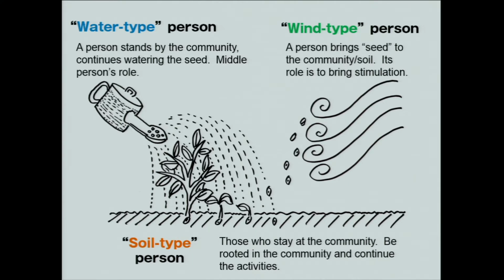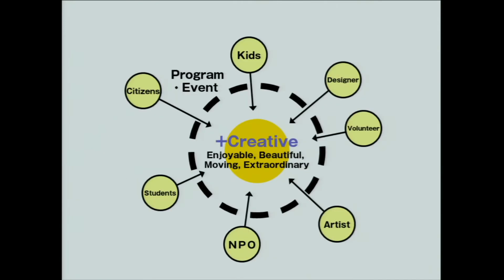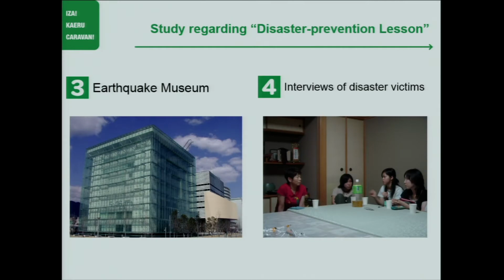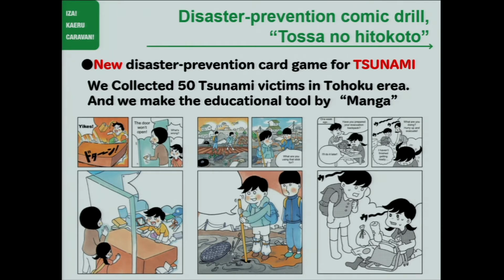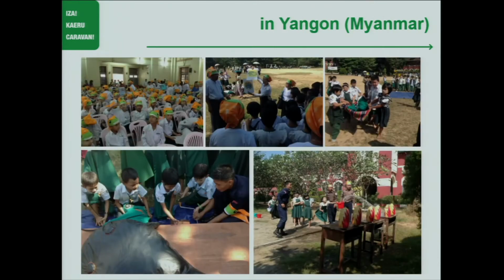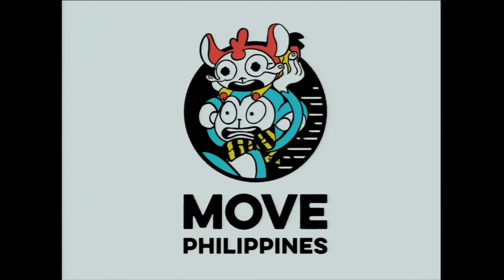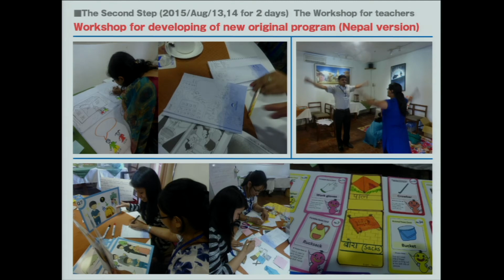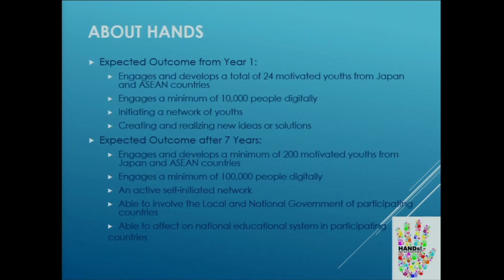【ICF2015】Hirokazu Nagata - Future in Asia: Redesigning for Community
Hirokazu Nagata

Chair, Plus Arts (NPO)

Hirokazu Nagata completed his graduate studies at Osaka University in 1993. In 2005 he took part in a project marking the Great Hanshin earthquake’s 10th anniversary by producing “Iza! Kaeru Caravan!” a program designed to have families learn about disaster preparedness in a fun way. He established the NPO Plus Arts in 2006. He actively promotes disaster preparedness education all across Japan, as well as in other parts of the world, including Indonesia, Thailand, the Philippines, and Central and South America. He also serves as a disaster mitigation advisor to organizations such as Tokyo Gas, Tokyo Metro, the Mitsui Fudosan Group, Muji, and NHK.